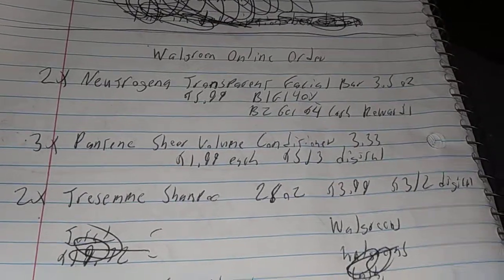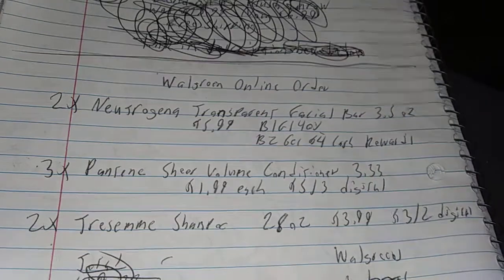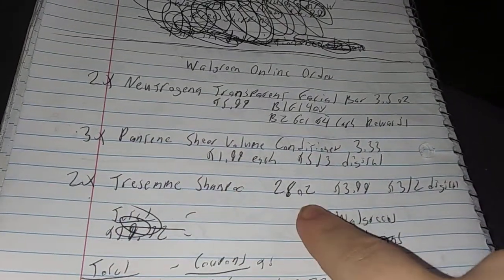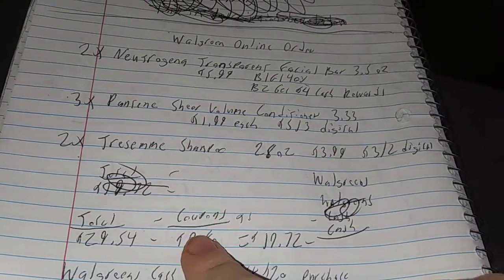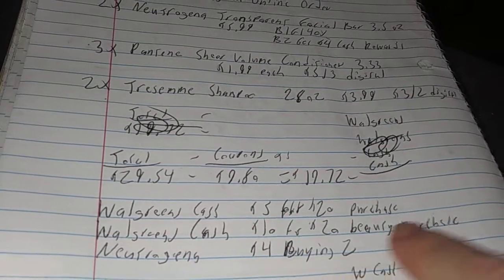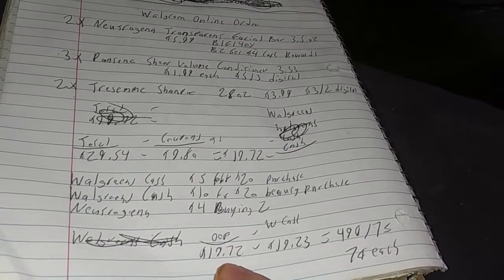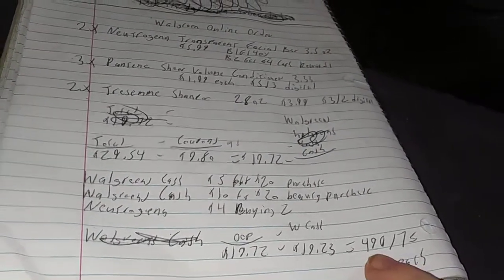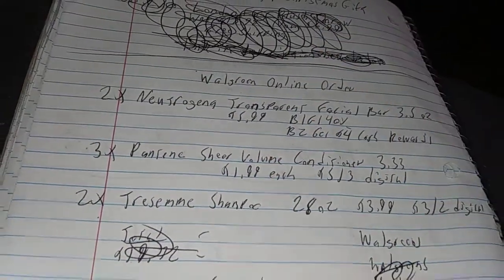Walgreens online order under 50 cents for 7 items